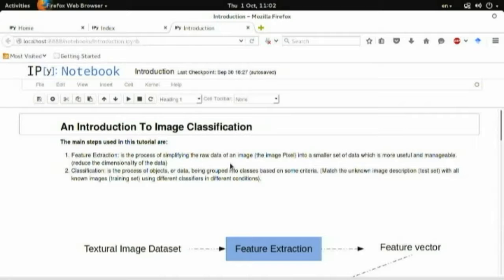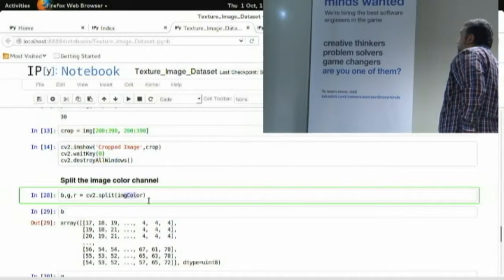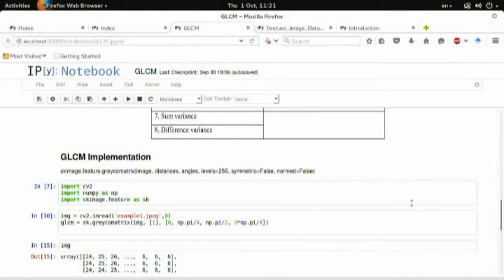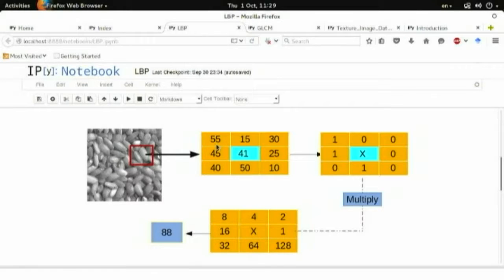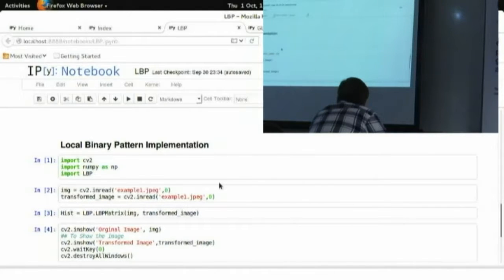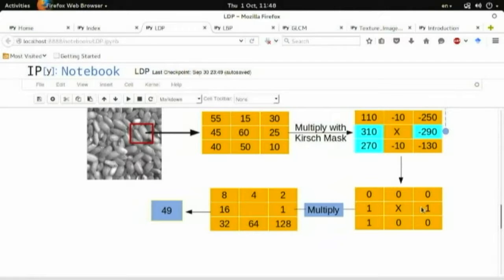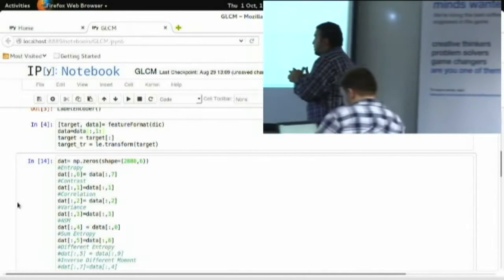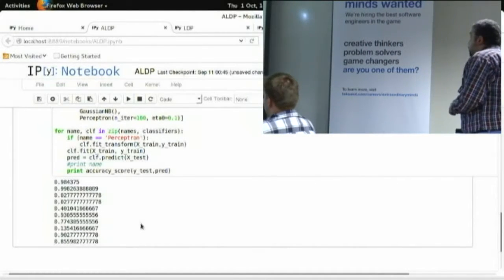An Introduction to Image Classification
Abuobayda Shabat
Abuobayda Shabat In this tutorial, two main areas will be covered using Textural Images Dataset: Textural Features Methods: (Grey Level Co-occurrence Matrix(GLCM), Local Binary Pattern(LBP) and Local Directional Pattern(LDP)) Classification using Support Vector Machine (SVM) and Naive Bayes(NB). Both Features Extraction and Classification will be implemented using Python. Texture is a very important factor in computer vision; it represents the first level of spatial properties that can be extracted from digital image. Texture can be defined as relationship between gray level in neighboring pixels.